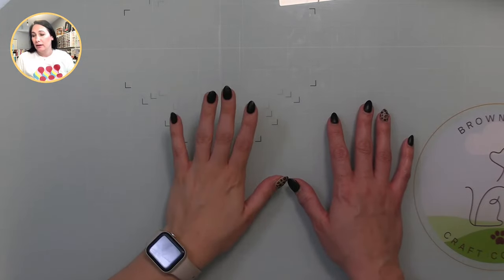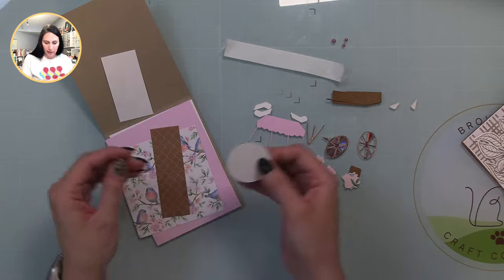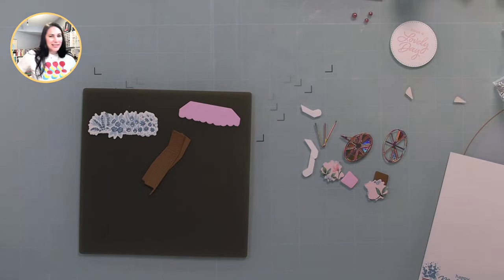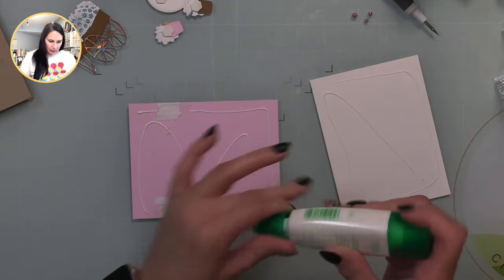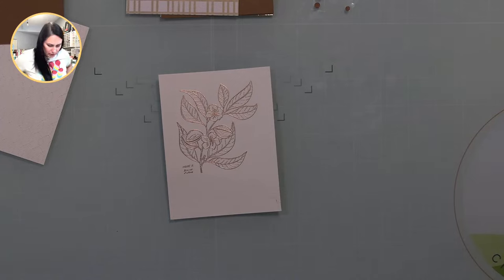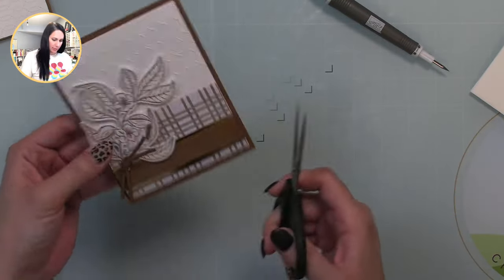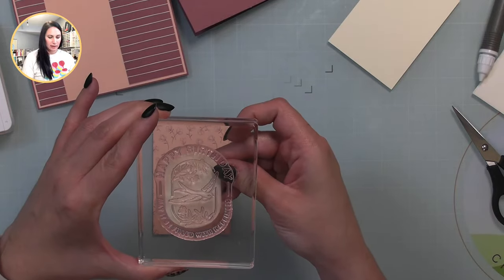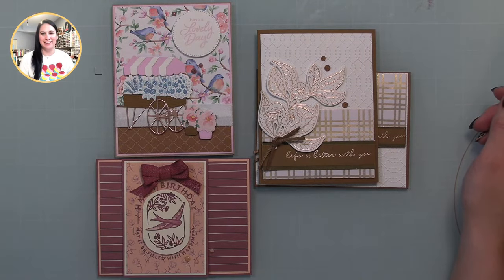Episode 40: Let's Craft Card Class April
Join me LIVE for class and make 3 cards with me!

Card kits for all classes are available for purchase! Card kits include pre cut cardstock and all the pieces needed to create cards for class, excluding the stamps/dies.

Crafting Supplies:
Flower Cart, Lovely & Sweet, and Filled with Happiness by Stampin' Up

MEET GENNA:
Thank you for stopping by. I hope you’ll find creative inspiration while you’re here. I’m Genna Helms, founder of Brown Dog Craft Company. I’m a full-time card maker, and I find that I’m most creative when I have an extra large coffee, and my furry friend by my side. I’ve been making cards for 20 years, and I think everyone should find a creative outlet that makes them happy. Here on my channel you’ll find a variety of card projects, and hopefully you’ll find something that will inspire you to pull out your own stamps and cardstock and start creating. Let’s craft together!
Happy stamping and crafty hugs, Genna (and Milo!)
P.S. “Genna” is pronounced like “Jenna.” Thanks for the unique spelling, mom!

Let’s craft together!